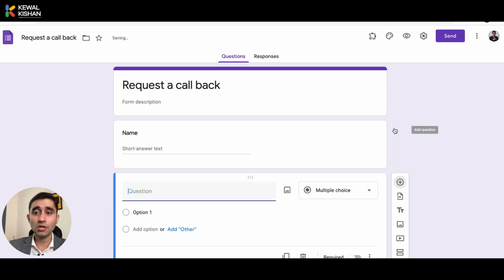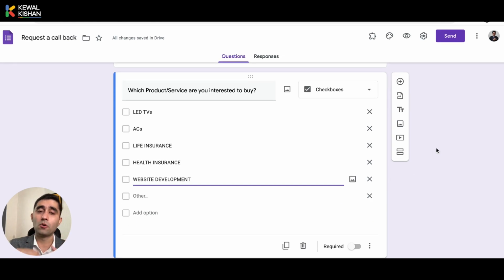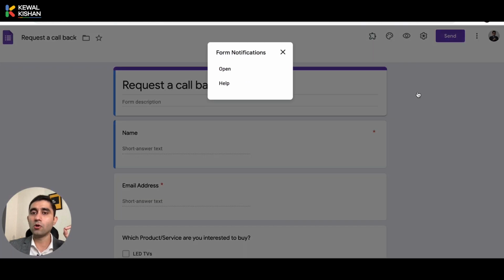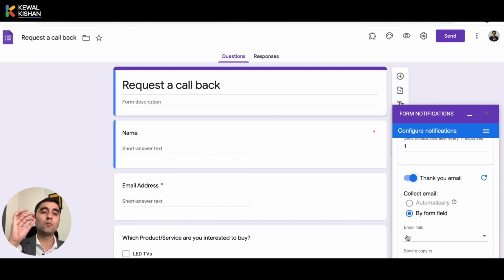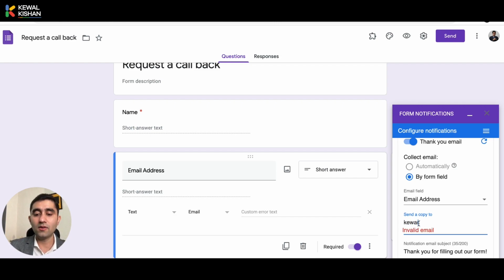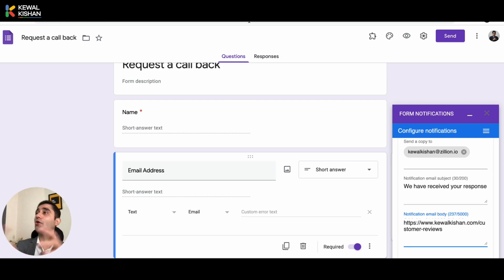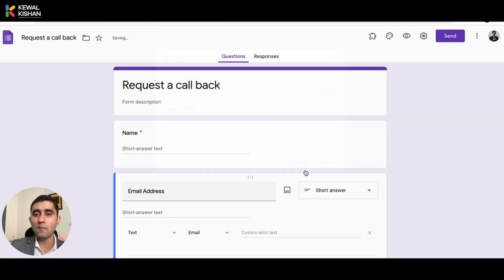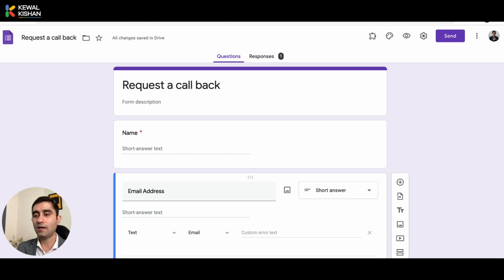Send Confirmation email in Google Forms | Form Notification Addon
Hey Business Owners, Attend Business Automation Masterclass and to learn how to Run your Business Stress Free on Autopilot mode📲

Google Forms is a free online software that helps in easy and error free data collection and is apart of Google's web based apps Suite ie. Google Workspace.
In this video I've explained how to automatically send an email to someone who fills your Google Form. Not only that, You'll also learn how to get notified on form submission. It also includes few tips on what all you should include in the emails, the questions that can be added while creating the form and how/where to share it.

CHAPTERS
00:00 Introduction
01:05 Create a form
04:39 Install the addon
06:00 Google form features & Usage
15:55 Testing the form & email setup
18:27 How to Automate your Business

Learn how you can automate your entire business in just 8 weeks

From a struggling Entrepreneur to India's🇮🇳 Leading Business Automation Coach, Kewal Kishan grew Skyrocket and helped Business Owners across Globe🌍 Kewal is an Automation Geek and has helped 15+ MNCs and 3500+ BUSINESS OWNERS skyrocket their Business using G-Suite Systems.
He saw a Big Gap between Business Owners' dreams and their Skills-Systems and created a mission of scaling their businesses by enabling them in Skills & Systems. He is going to empower 1 million Businesses till year 2030. He can empower you as well. Are you ready to get started?

☆★☆ CONNECT WITH KEWAL ON SOCIAL MEDIA ★☆★